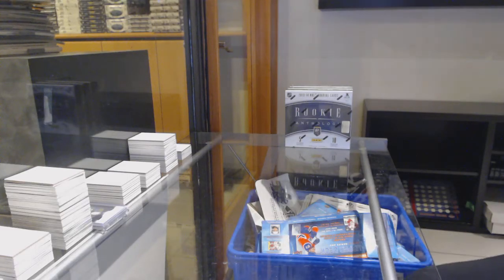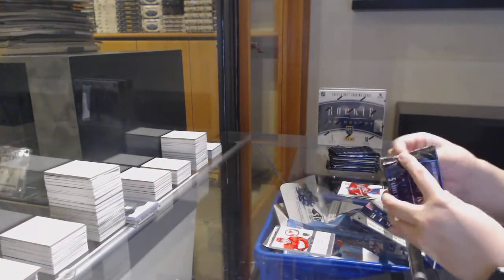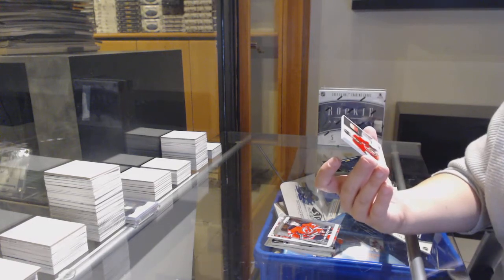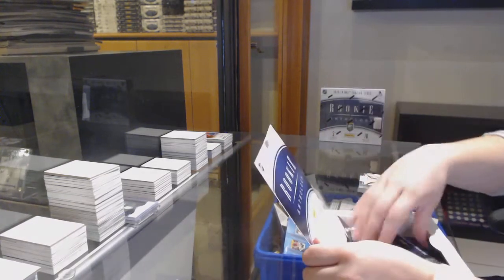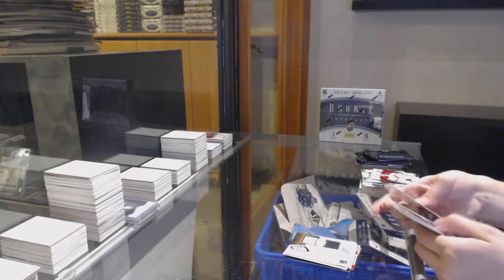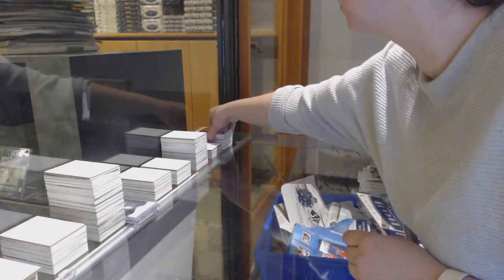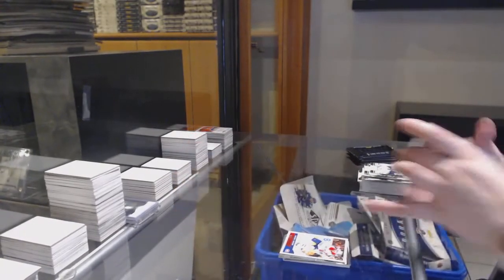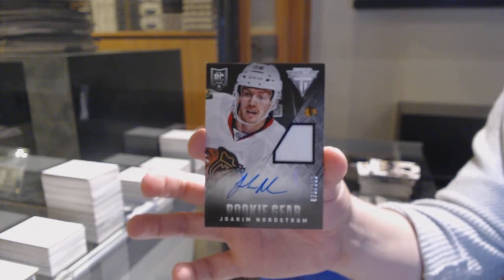13-14 Panini Rookie Anthology Hockey 3 Box Break - C&C GB #12,592